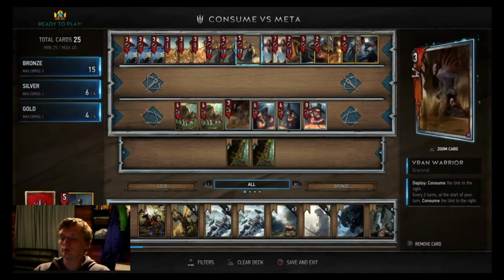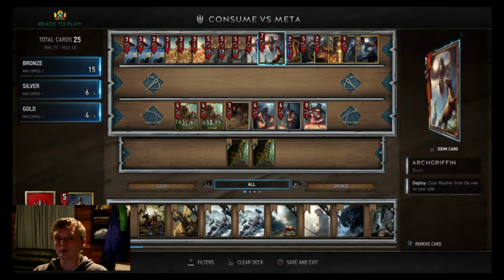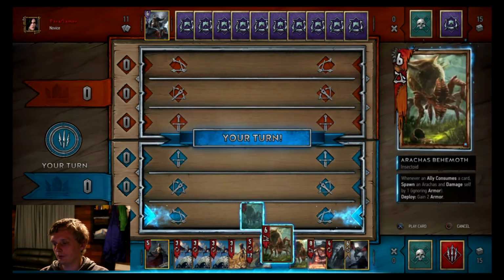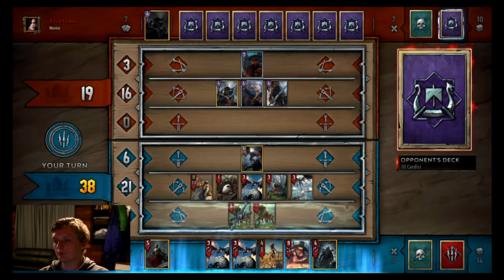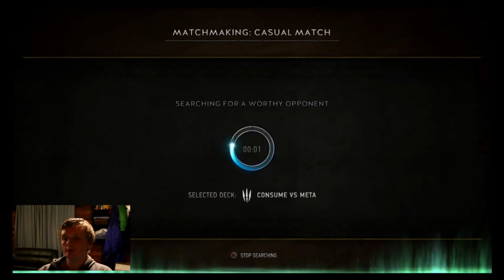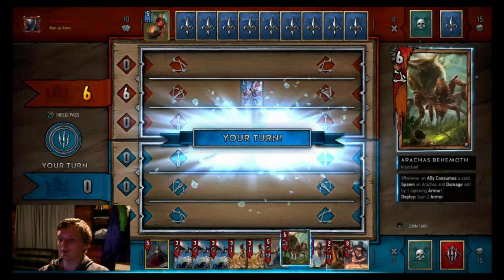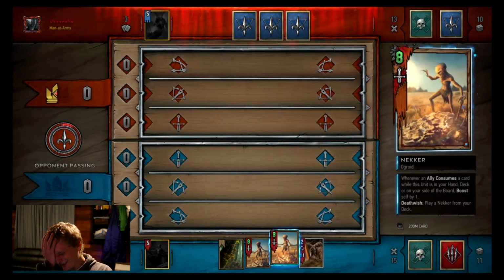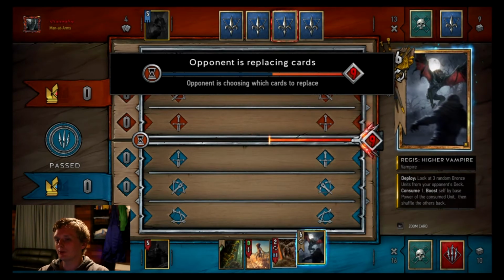The Consume Deck for Weather and other Consume Decks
Hey there guys there was a lot of people running consume and weather for awhile there so i made this deck and it works well against them though i didn't face any so maybe that is over since a lot of people are trying to run decks that hurt monsters now still hope you enjoy.

Game- Gwent the witcher card game open beta